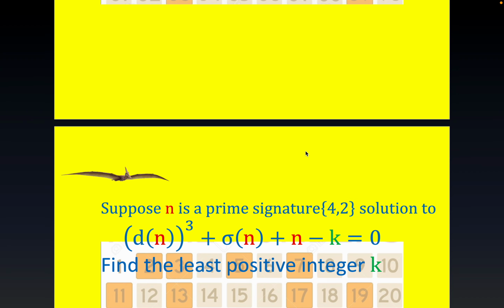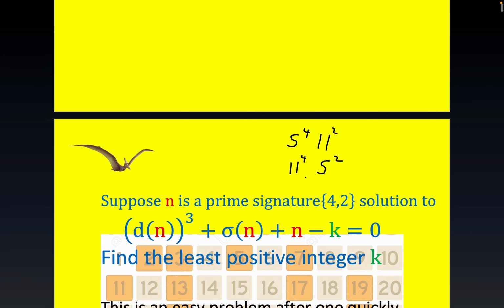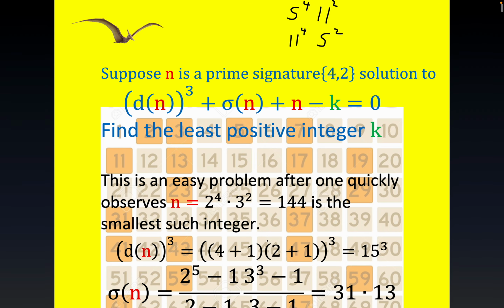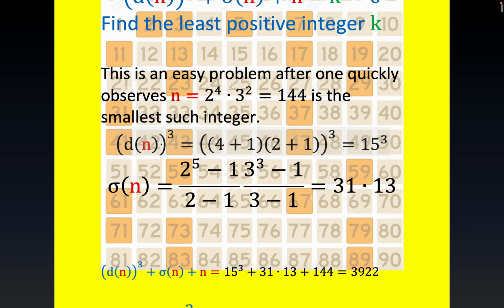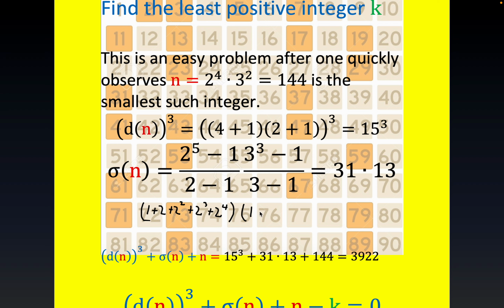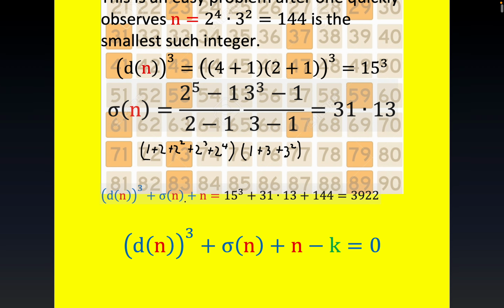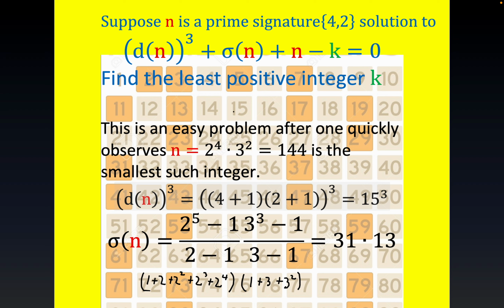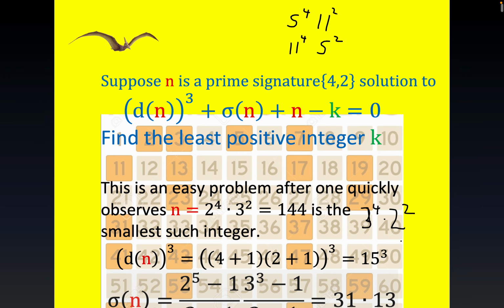n is a prime signature{4,2} solution of (d(n))^3+σ(n)+n-k=0 Find the smallest positive integer k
Relatively easy Multi Set Prime Signature Solution Equation, mathematician Paul Sinclair
May 2016 wrote lucidly about similar problem without using the multi set phrase. It is called multi set because the positive integer exponents in the set do NOT have to be distinct! Example {4,2,1,1} is the prime signature of (2^4)5^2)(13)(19) where the primes 13 and 19 have implied exponents of 1. Terrence Tao is doing/has done deep research involving sumsets. Fact: Two distinct integers with the same prime signature have the same number of positive divisors. The prime bases do not have to be distinct for prime signatures.
March 2015 Bill Thomas free to invoke algebraic number theoretic concepts